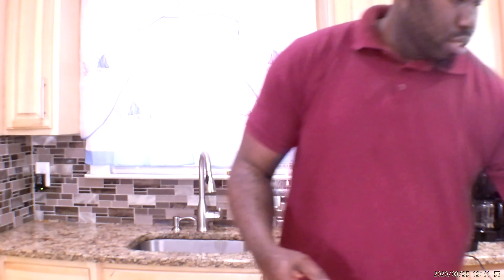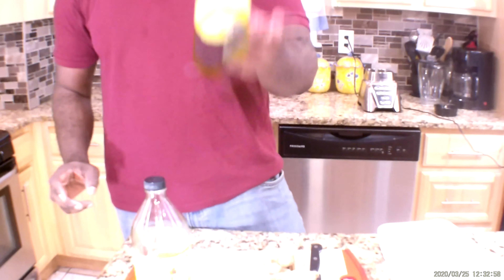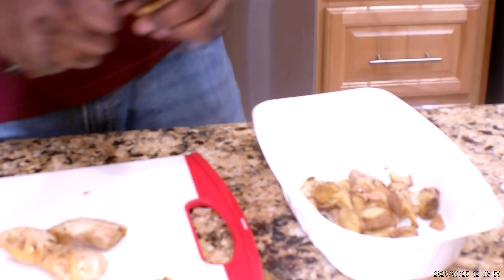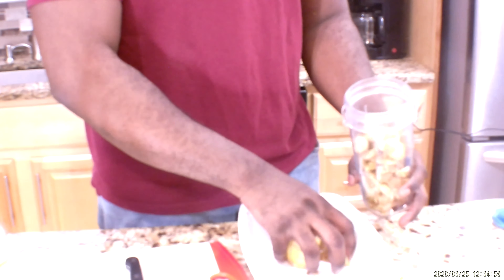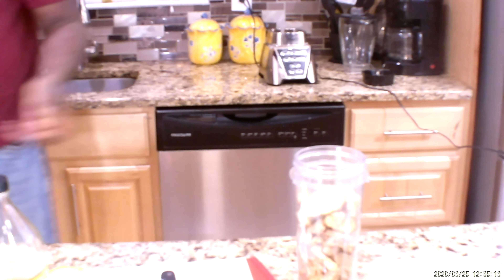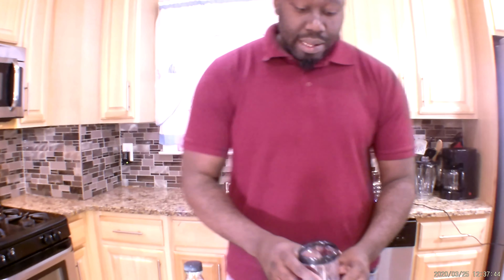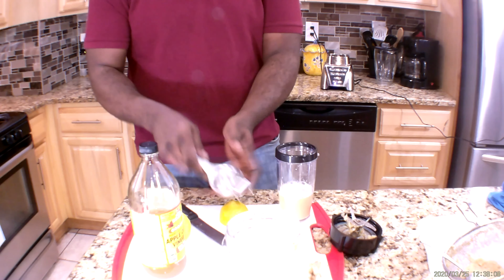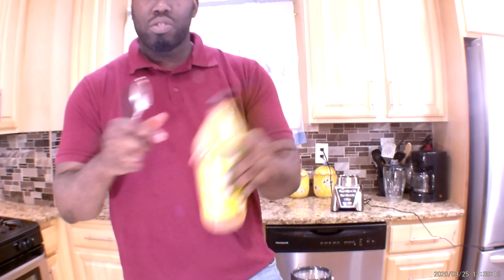Remedy For weight Lost / boost your immune system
JiSherThe Community is Here to unite and Bring families together, also give aids to those who really in need. Most Importantly, we are here to support and put smiles on people's faces. From time to time we do some cooking This is JiSher The Community, if you are new here please do not forget to subscribe to our channel and also share the videos for us too.
An Easy Way of how to lose weight and boost your immune system at the same time.
.Ginger
.Apple Cyder Vinegar
.Lemon
.Warm Water